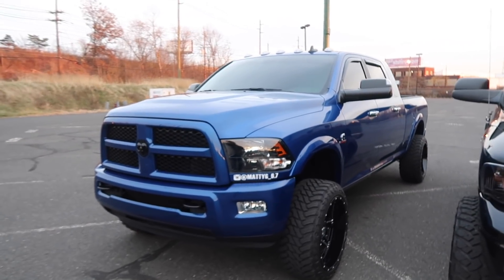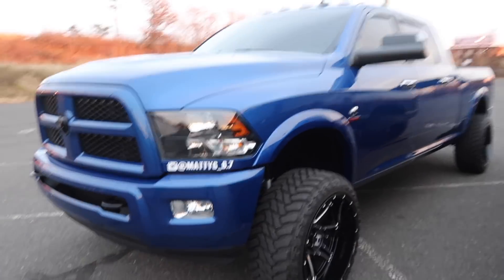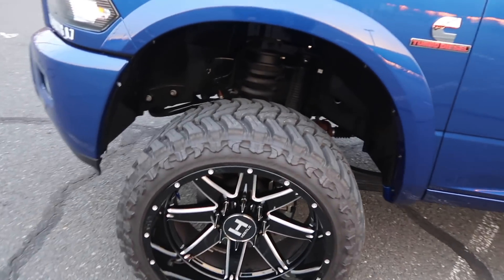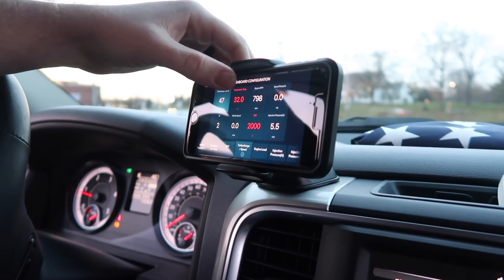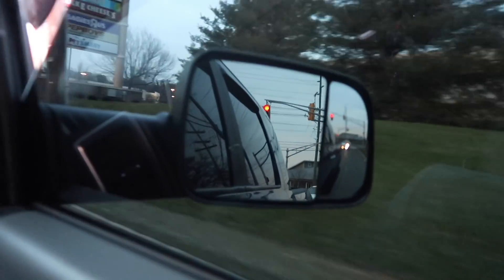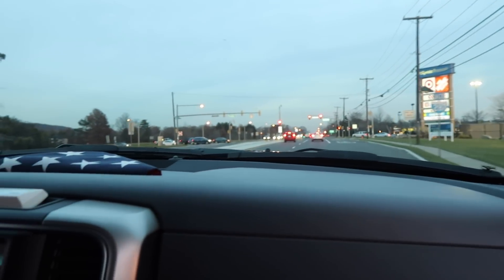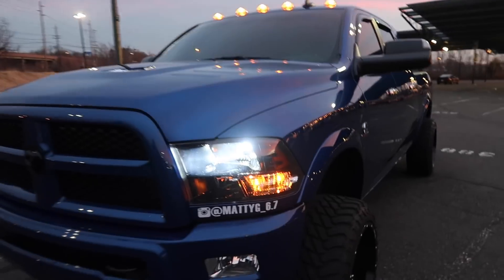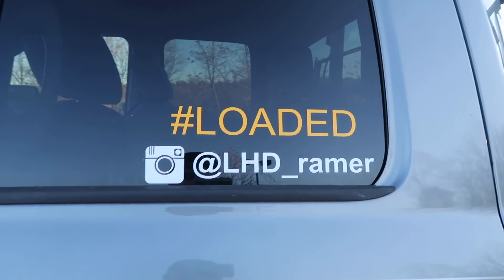CLEANEST 4TH GEN MANUAL CUMMINS!!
CLEANEST 4TH GEN MANUAL CUMMINS! 2016 RAM 3500 MEGA CAB!
2005 Dodge 2500 Cummins
Exhaust Tip
Tail Lights
Fog Lights
Cab Lights
Tow Mirros
Camera Gear
Canon G7x mark ii
Nikon d3200
Go Pro Hero 4
Rode Mic
Wind Deadcat
Macbook Air

-Moosh&Twist - Way Too Long
• Moosh & Twist -
-THE COME UP (INSTRUMENTAL) NON COPYRIGHTED MUSIC!
SHIPWREK- PAIN (NCS)Shipwrek (NON COPYRIGHTED MUSIC)
-Banzanji-  the runaway no copy right music
NoCopyrightMusic